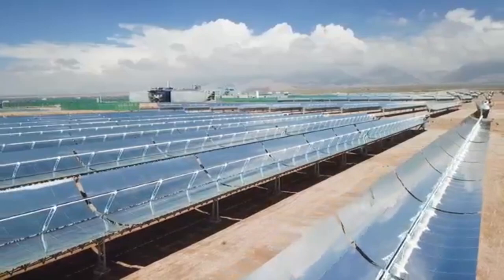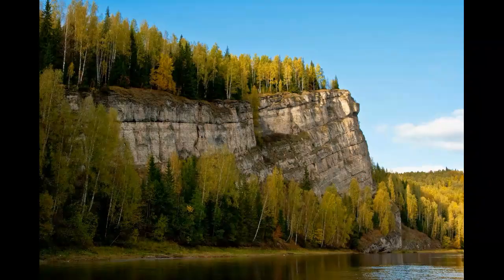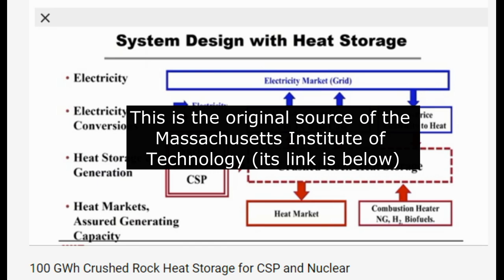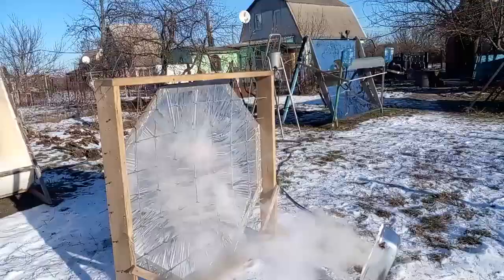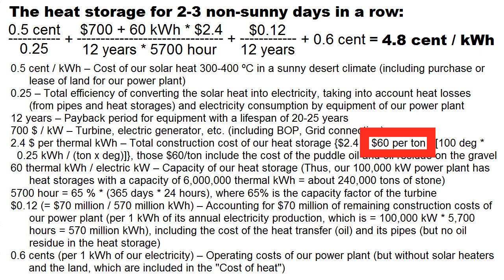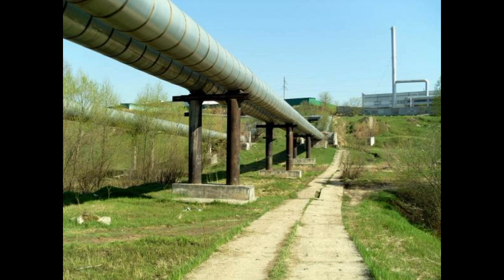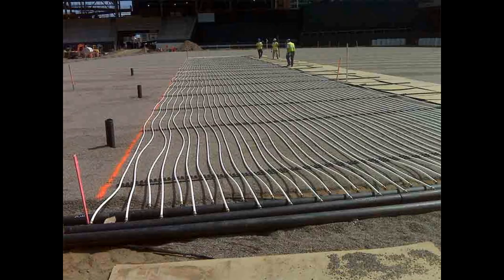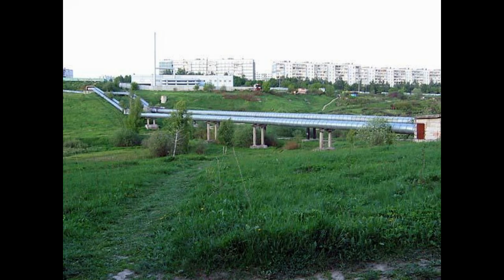How can we turn 300ºC solar energy into cheap electricity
The novelty of this invention (from MIT) is a new type of heat storages which are several tens of times cheaper than modern analogues. More detailed description of the invention

This type of solar power plants can win the competition from thermal power plants, and now the victory of solar energy becomes a reality thanks to the following invention of scientists at the Massachusetts Institute of Technology. I remind you that these mirrors focus solar radiation into this receiver which is a tube for the circulation of liquid thermal oil, and therefore solar energy heats the oil to a temperature of almost 400 ºC.

This hot oil from all receivers forms a large flow in such pipes, and recently the Massachusetts Institute of Technology proposed turning this oil flow into rain. This oil rain must take place in a gigantic trench of this cross section and about a kilometer long. This trench is filled with gravel with a total mass of almost 2,000,000 tons, which is about the same as in such a rock almost 100 meters high.

So, the oil rain starts here. Drops of the hot oil transfer their thermal energy to the gravel and move towards this puddle of colder oil which moves to the receivers for reheating, and so on.

So, this is a heat storage with a large mass of gravel which has a temperature of about 350 ºC, and we can take this thermal energy to generate steam for a turbine with an electric generator. We can take the thermal energy not only during the day, but also at night, and we take the energy through the rain of oil, and its drops are heated by the hot gravel and collect in this oil puddle. This hot oil is taken to generate steam for a turbine, as a result of which the oil loses its thermal energy, and then it becomes the oil rain again, heats up, and so on.

Of course, we know that many of these solar power plants already have such heat storages which are filled with similar molten salt. But these heat storages are several dozen times more expensive than this proposal from the Massachusetts Institute of Technology. In addition, the high cost of these molten salt heat storages means that they only store energy for a few hours of turbine operation in the evening and at night. At the same time, the low cost of our stone heat storage allows us to make it very large, and therefore it can store energy not only for the coming night, but also for non-solar days.

Moreover, we can charge our gigantic heat storages with summer thermal energy, and they will store it until the winter months. That is why our solar power plants can be independent of the weather, and work just as well in non-solar winters as they do in sunny summers. And the quality of our solar electricity will be better than the quality of electricity from thermal power plants which cannot turn their turbines on and off as cheaply and quickly as we can.

Nevertheless, we must win over thermal power plants not only in terms of the quality of electricity, but also in terms of the cost of electricity, and these are the conditions of our victory. This formula requires that we must produce high quality solar electricity at this cost, 5 cent / kWh, and let's analyze whether we can do it.

For example, let's pay attention to this requirement that the thermal energy from our solar heaters must be very cheap, at 0.5 cent / kWh. I remind you that my YouTube channel is trying to find and explore various solar heaters that seem to be able to provide thermal energy at the cost of 0.5 cent / kWh to heat thermal oil with a temperature of several hundred degrees. My videos from this year have already covered at least 4 types of solar heaters we need, and now I am preparing a few more types. My research aims to prove to you that we can find several dozen types that can give us very cheap solar energy which is many times cheaper than heat from natural gas or other traditional energy sources.

Now let's analyze whether this type of heat storage from the Massachusetts Institute of Technology is suitable for our purpose. Unfortunately, this total construction cost of our heat storage looks hard to achieve. In addition, it has large heat losses through this soil and towards groundwater, and these heat losses can significantly degrade this total efficiency.